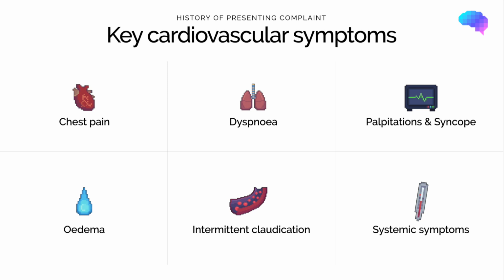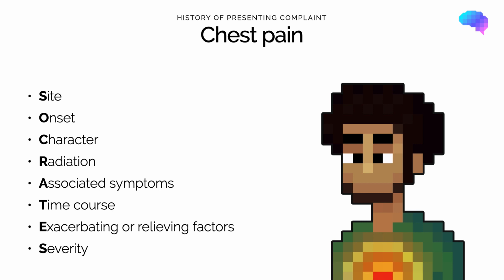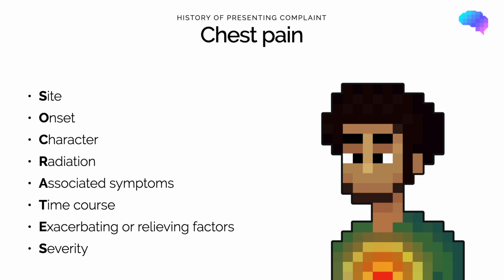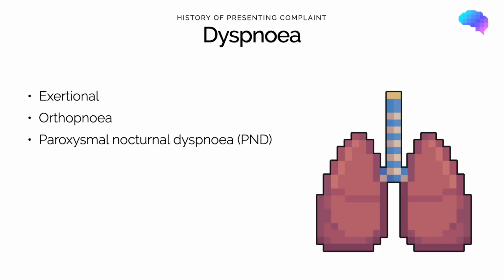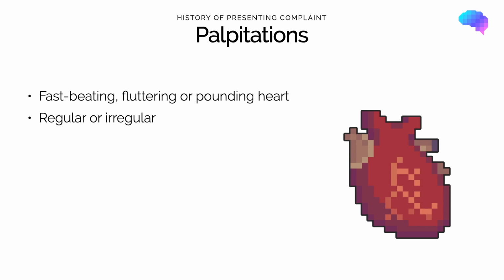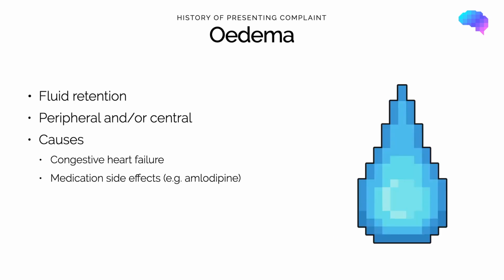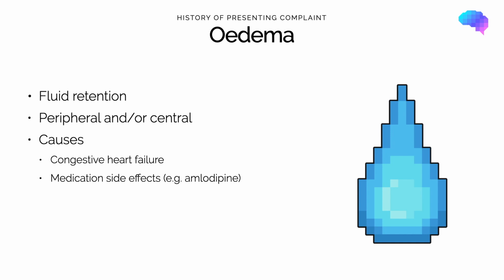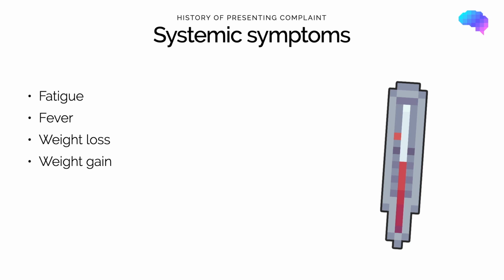የልብ ህመም ምልክቶች ምን ምን ናቸው? የከፋ ደረጃ ላይ ሳይደርስ ህክምና ለመውሰድ ይህን ቪዲዮ ይመልከቱ ለጓደኛወም ሼር ያድርጉ